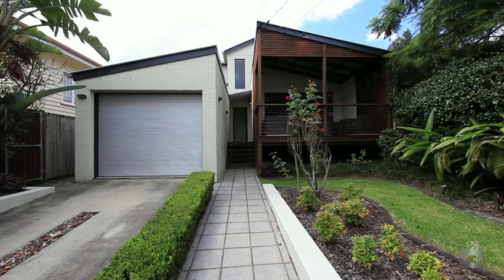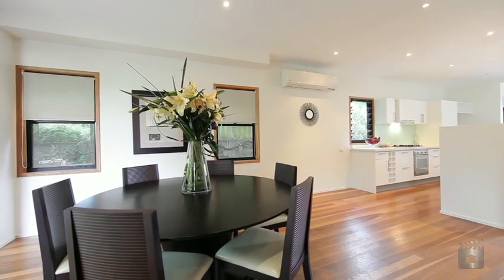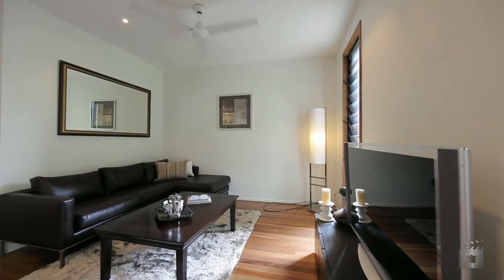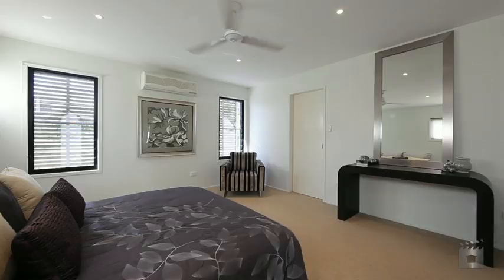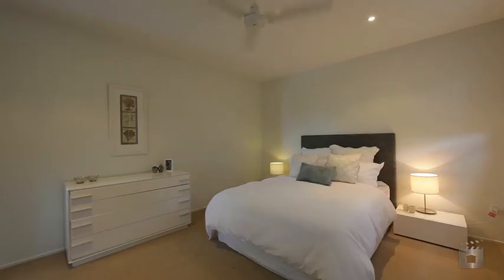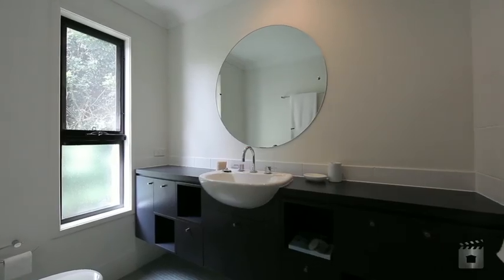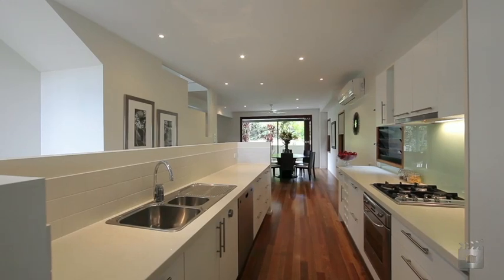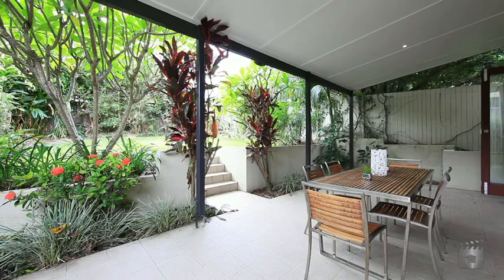105 Elliott Street, Hawthorne QLD By Shannon Harvey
Property Video shoot of 105 Elliott Street, Hawthorne QLD by PlatinumHD for Place Bulimba